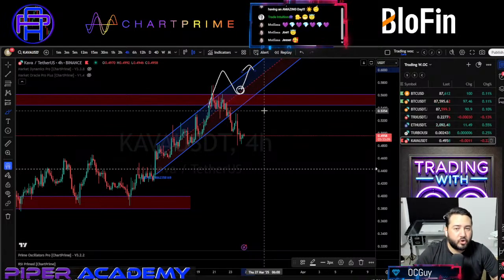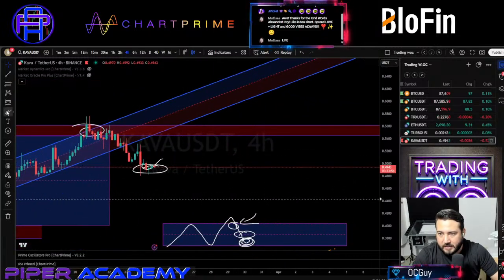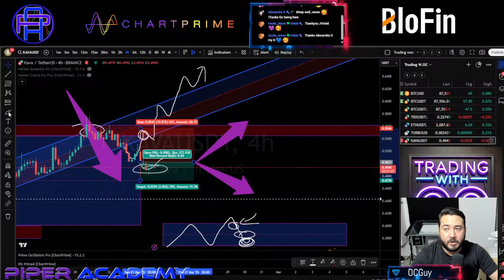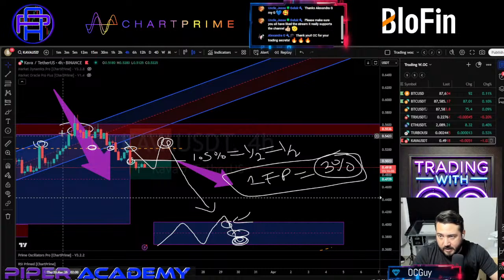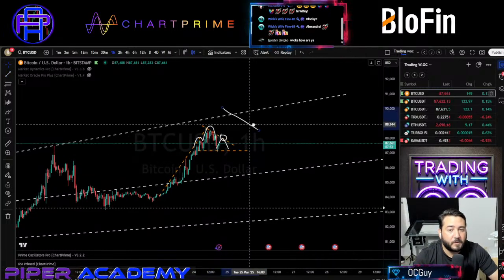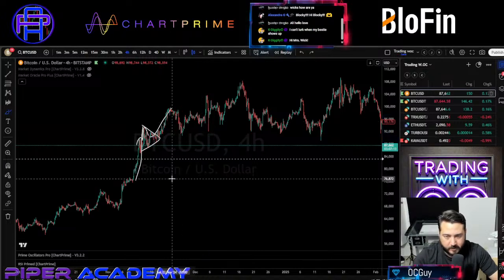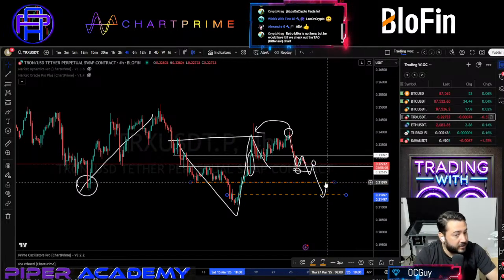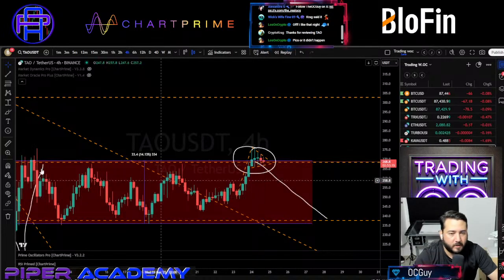Chapter 1 Naked Charts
CryptoQuant CEO Sounds The Alarm  |  FOMC Week  |  200 Day SMA  |  Recession  |  Live Trading.  Join Special Guest Darron Does Things for a full breakdown of everything you need to know. News, Markets, and TA!!

Timestamps
00:00 Intro